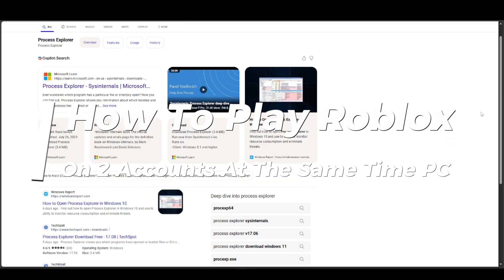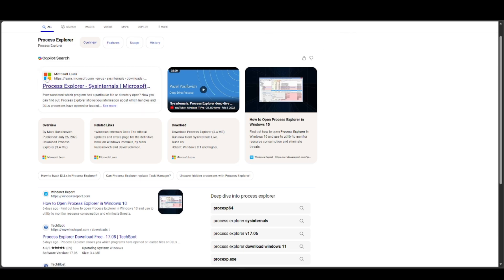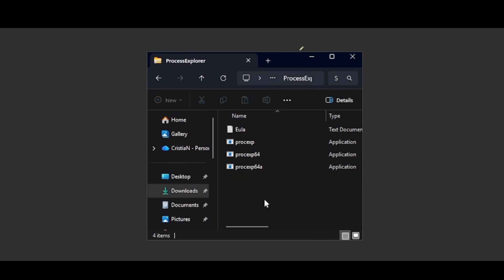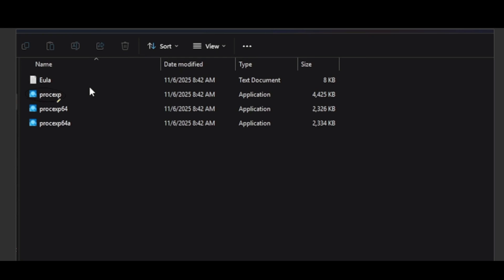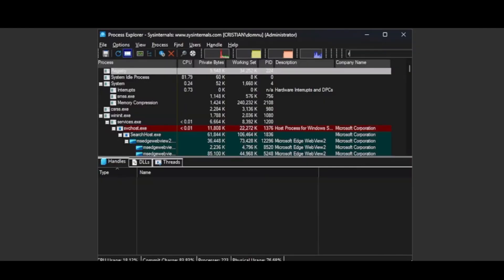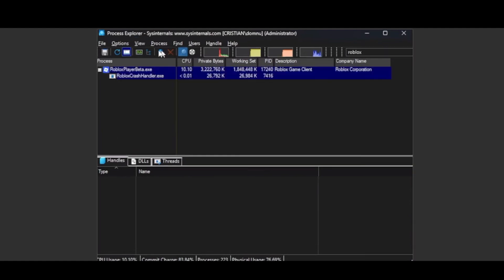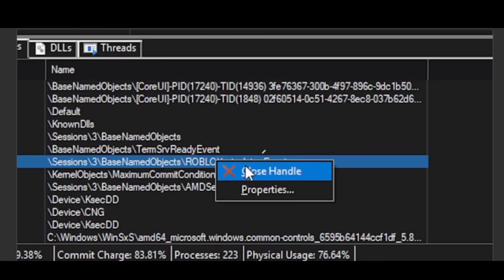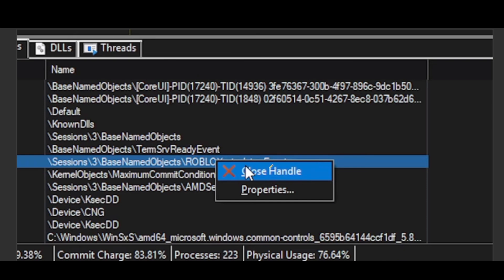How To Play Roblox On 2 Accounts At The Same Time PC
In this video I show you How To Play Roblox On 2 Accounts At The Same Time PC

🎉 If you found this tutorial helpful make sure to leave a like, subscribe and comment your thoughts about what other guides and how to videos you would like to see next!